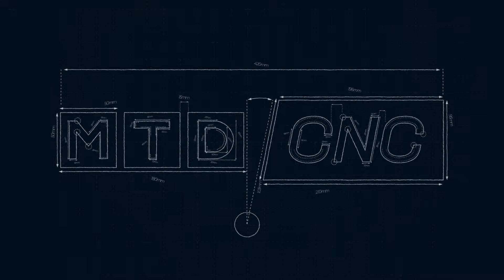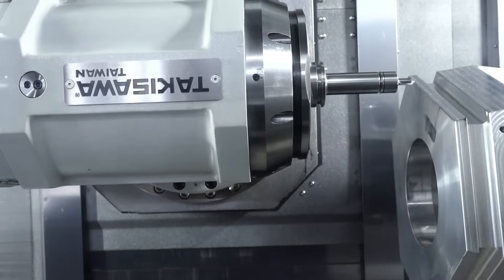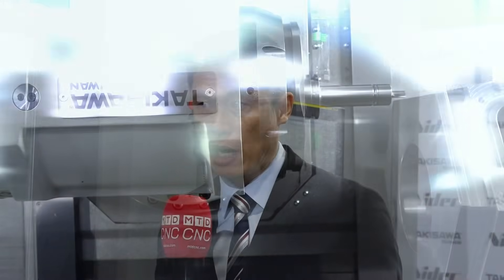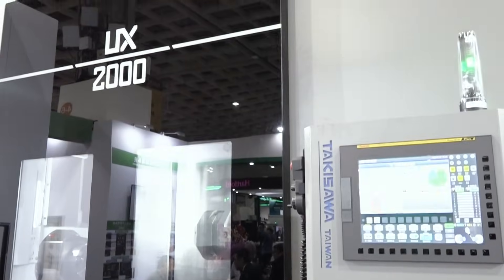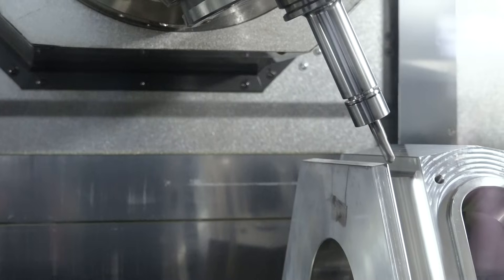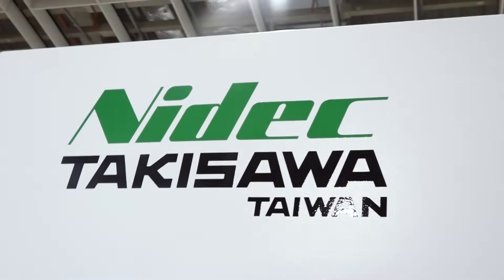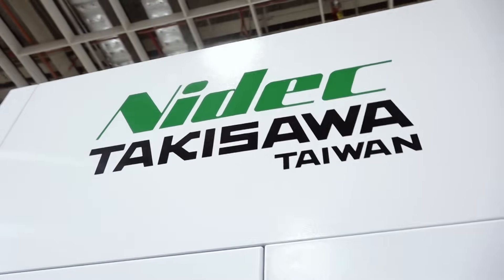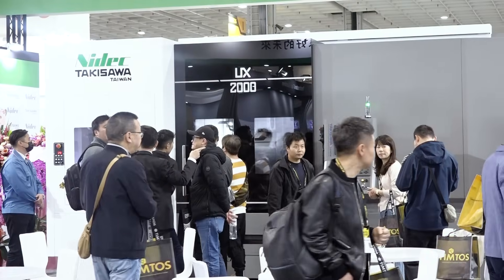Brand-New Takisawa UX 2000 Unveiled at TIMTOS – Is This the Ultimate Space-Saving CNC Lathe?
Ready to make a serious upgrade to your shop floor? The Takisawa UX 2000 just made its world debut at TIMTOS – and it's engineered to reduce setup time, save floor space, and simplify your most complex parts.

This high-performance CNC lathe is now hitting the US and global markets, offering medical and aerospace manufacturers a smarter way to work. With options for 40, 80, or 120 tools, you can machine difficult materials and intricate parts without needing multiple setups or machines.

Join Tony Gunn of MTDCNC and Joshua Huang of Nidec Takisawa to see how the UX 2000 delivers global competitiveness, extreme precision, and unmatched versatility in one powerful footprint.